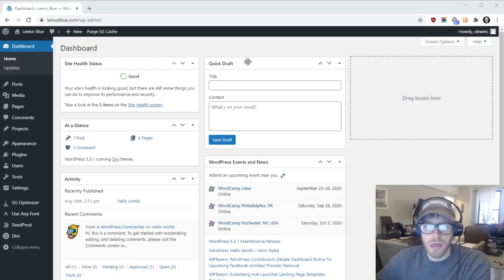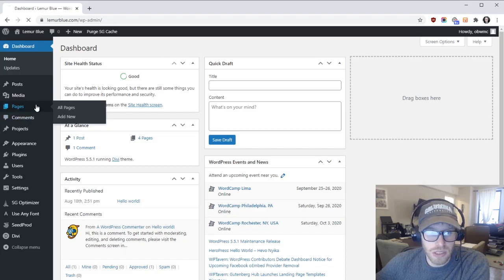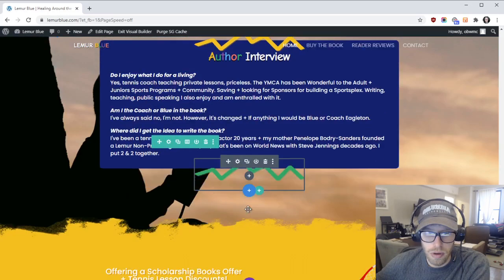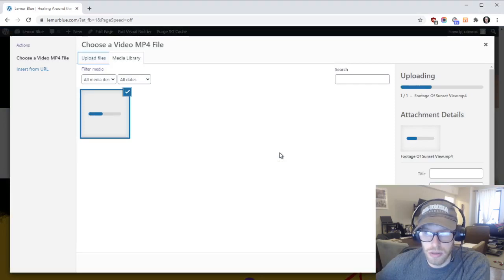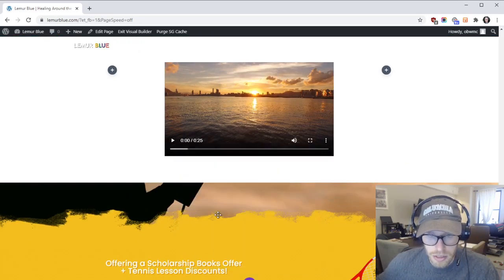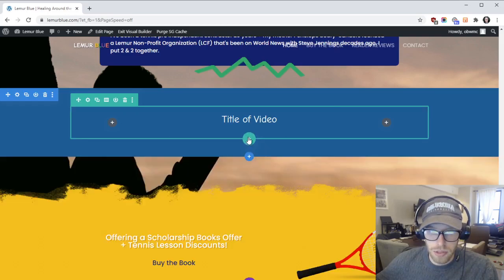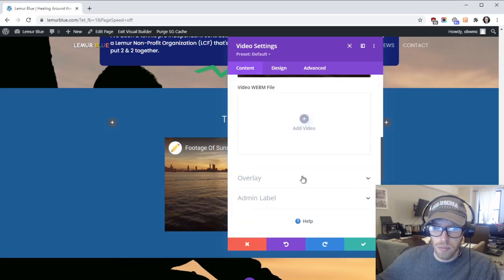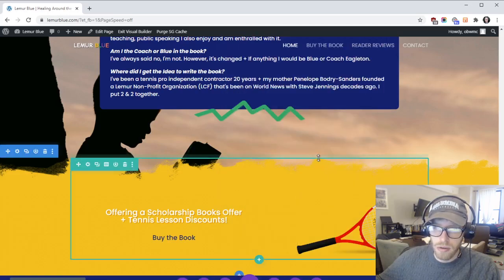How to Add a Video to Your Divi Website with College Web Pro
This video will show you how to add a video to your website using the Divi website building Theme.  You should already be logged in to the Wordpress dashboard.